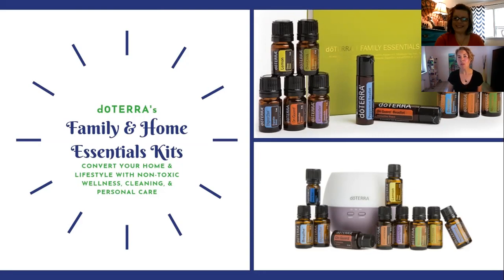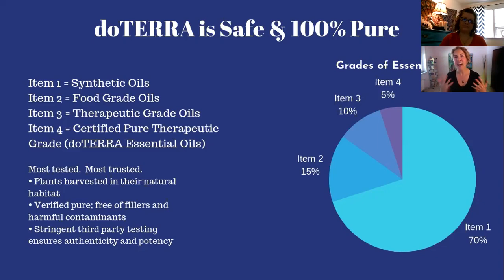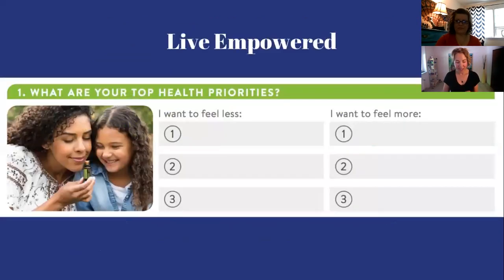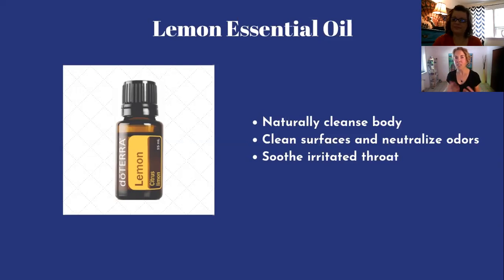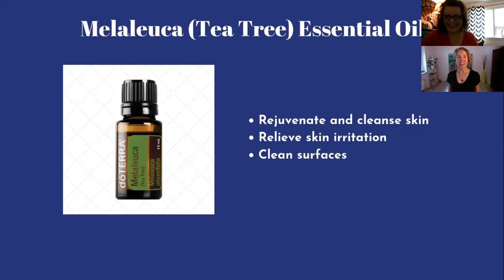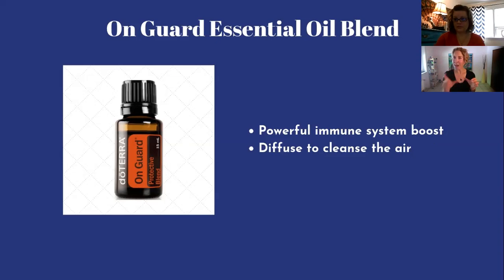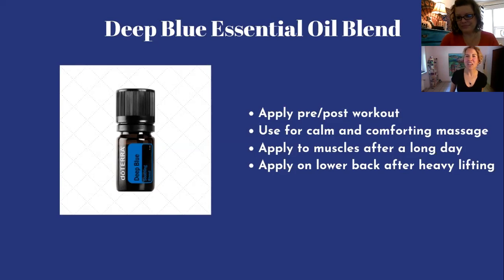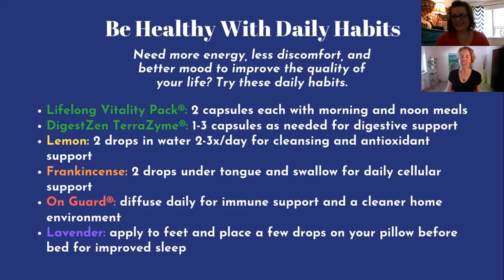Essential Oils 101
😁In this Essential Oils 101 class, Dr. Brianne Grogan of FemFusion Fitness really dials in what beginners to essential oils should know. We will cover 10 essential oils, their benefits & uses.😁

These 10 oils can change roughly 80% of your current health needs, so they are quite powerful & essential to our daily care.

To access the 2 FREE gifts that we spoke about click this

Ready to implement more natural solutions in your life & home?

Here is a link to get your hands on the Home Solutions Kit (comes with a diffuser & larger bottles of essential oils)

If you're not sure about what products are appropriate for your health & home needs, we can chat!

Are 10 essential oils too many? Here is a video that goes over the 3 most popularly used essential oils...these oils pack a ton of health benefits and uses.

Gain more support and receive access to quality wellness content that is not featured on YouTube or social media by joining The Vegan CRU VIP email experience.